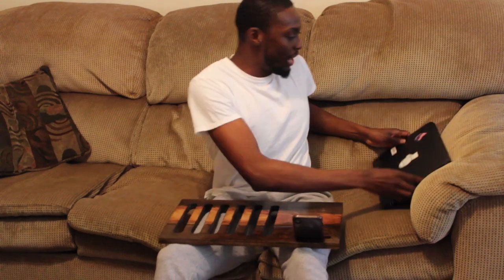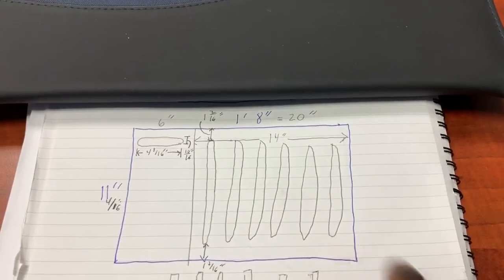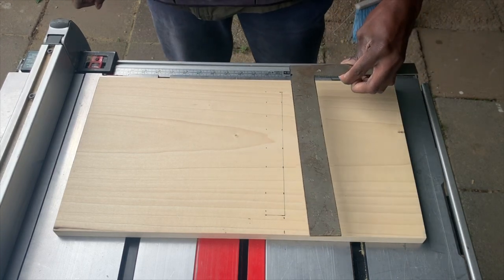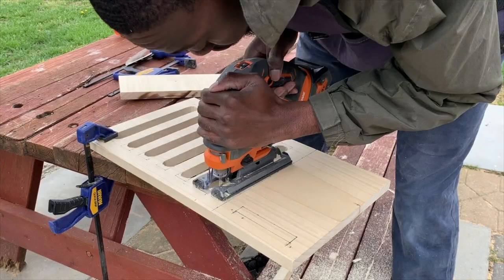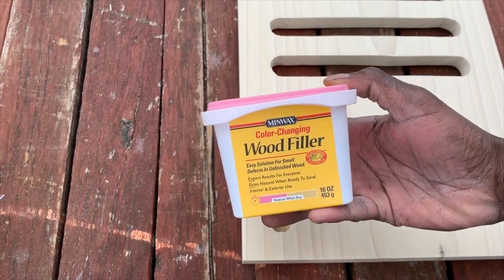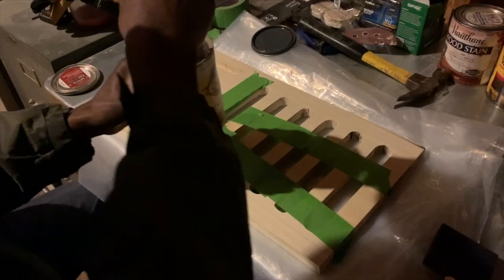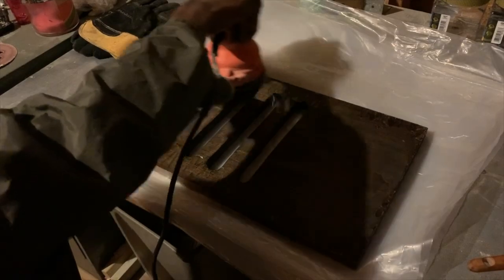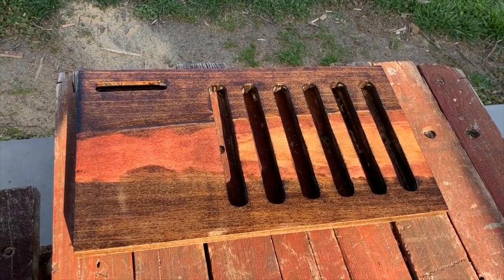How to Build a Laptop Tray DIY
Learn how to build a laptop tray that is comfortable to use and will keep your laptop cool!

- 2" x 12" x 2' Poplar Board
- Wood Filler
- Minwax Pre-Stain
- Cabot Wood Stain (Early American)
- Varathane Wood Stain (Red Oak)
- Minwax Wood Finish (Espresso)
- Minwax Helmsman Spar Urethane
- 80 Grit, 120 Grit, & 220 Grit Sand Paper
- Painter's Tape

- Drill w/ 1/2" Spade Bit
- Table Saw
- Orbital Sander
- Jig Saw
- Tape Measure
- Paint Brush
- Router w/ 1/2" Straight Bit
- Framing Square